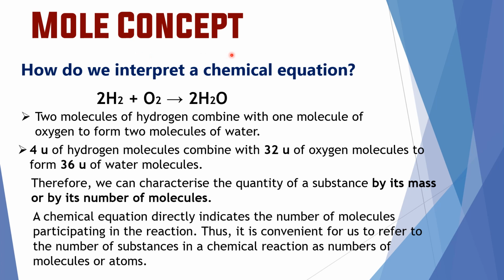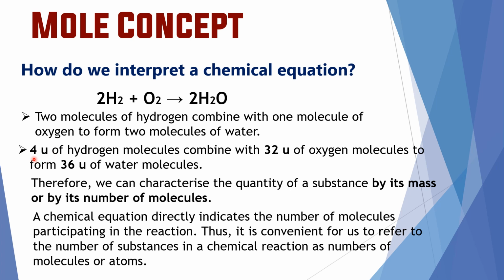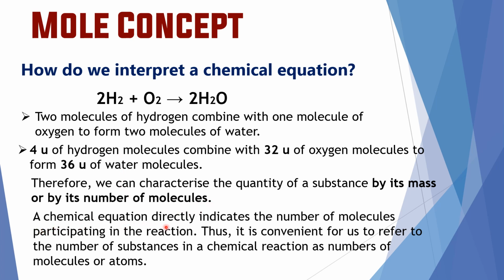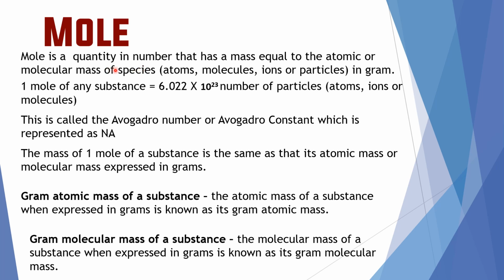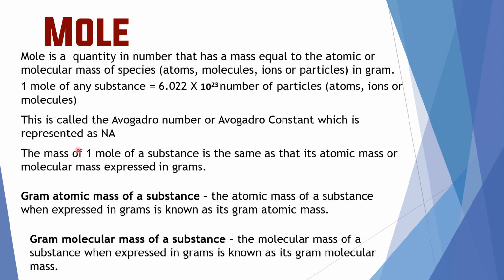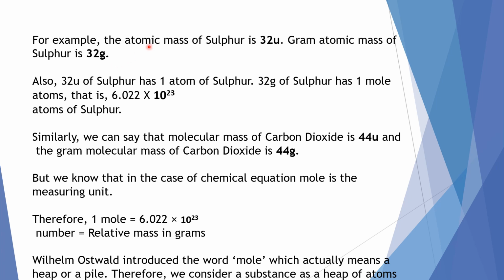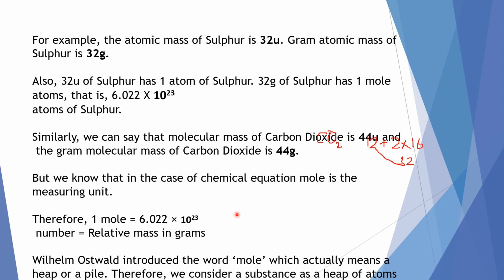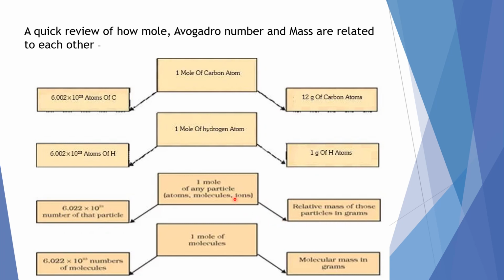Mole concept and Avogadro Constant | Atoms and Molecules | Seema Renjith | Class 9 Chemistry CBSE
In this video, we are going to learn about Class 9 chapter 3, Atoms and Molecules. Today we will discuss about Mole concept and Avogadro Constant.